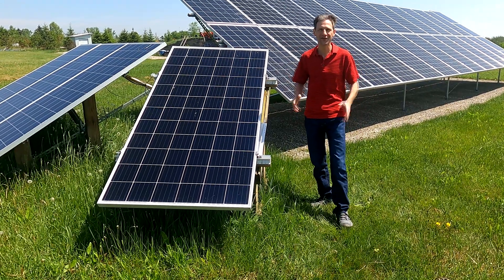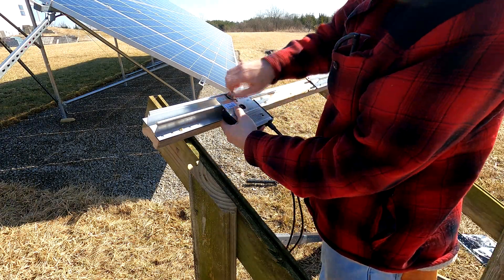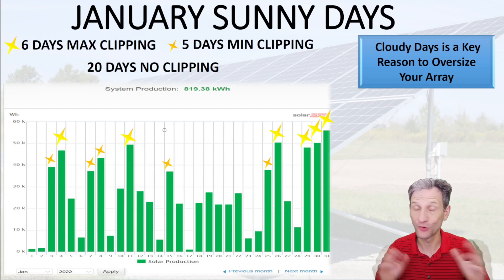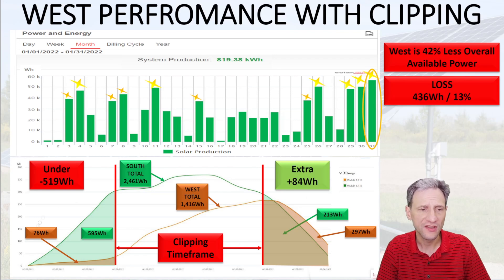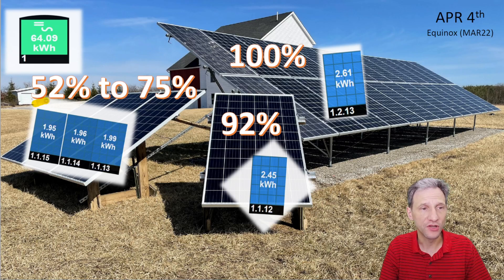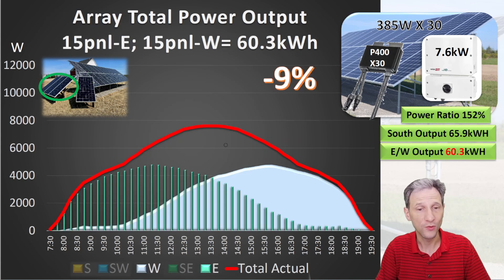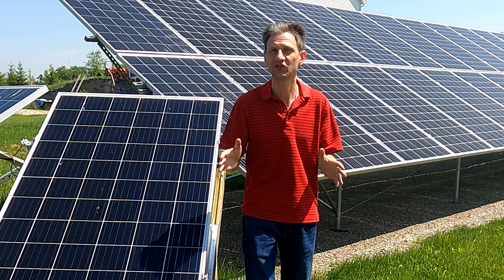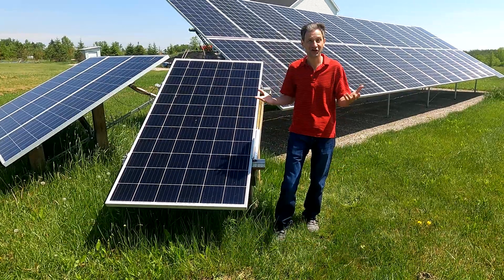South West vs. South - Get MORE POWER - DIY Solar Panel System Performance - Actual Data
Mid year (equinox) results comparing South, South West, and West facing solar panel performance.  Is facing all panels South really the best?

Timestamps:
00:00 Intro
02:04 Why You Want Clipping
03:17 West Array Winter Result
04:14 South West Array Mid Year Result
07:09 Full Array Output South
07:47 Full Array Output East / West
09:48 Full Array Output South East / South West
10:50 Full Array 3way Comparison
11:35 Why South West Works Better - Solar Declination, Azimuth, Elevation Impacts
16:29 Conclusion
18:01 Energy Pal - Easy Solution for Going Solar!